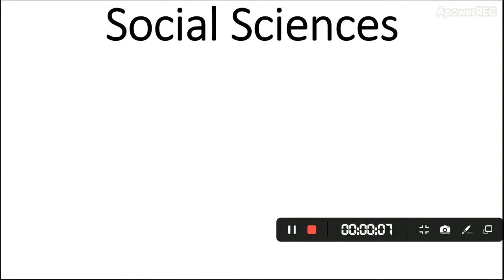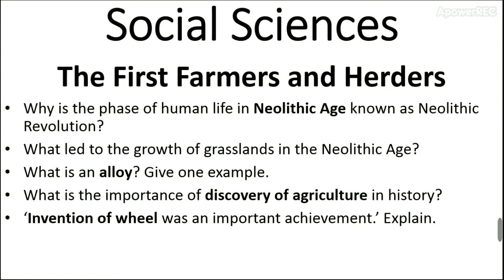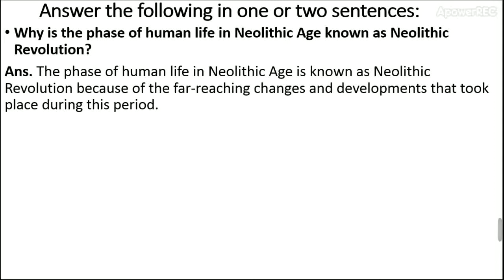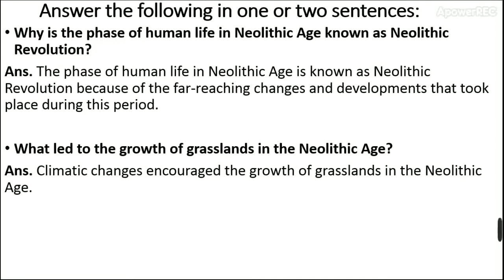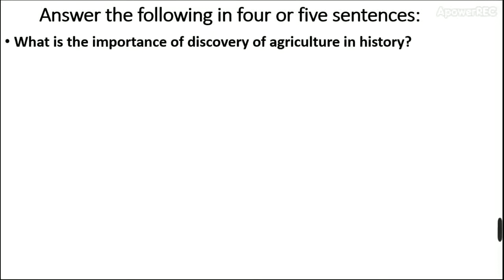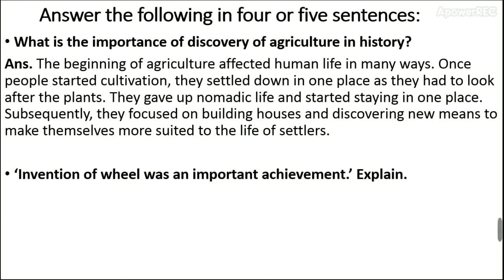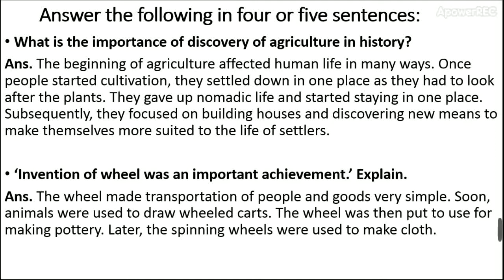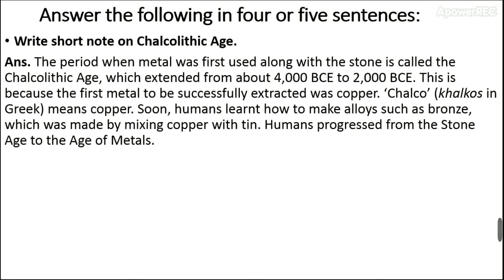Sub: Social Sciences, First Farmers & Herders (Neolithic, Alloy, Invention of wheels, Chalcolithic)